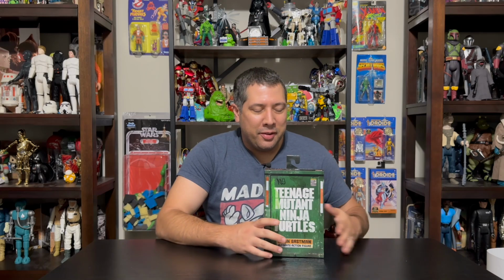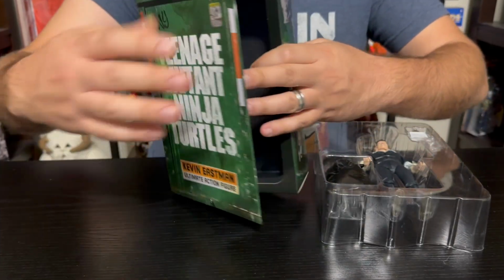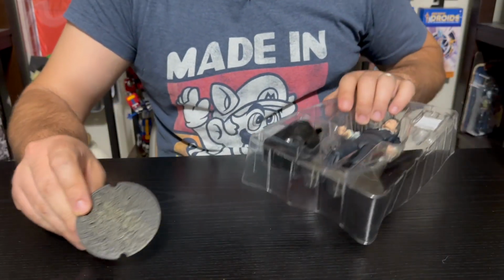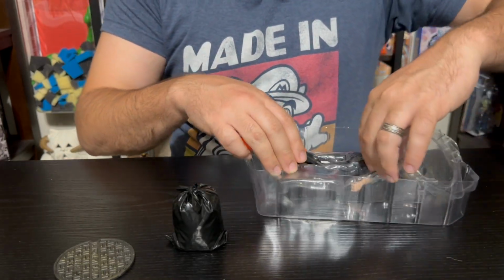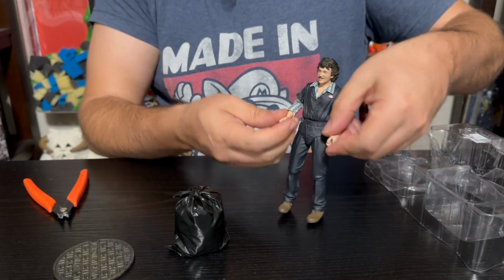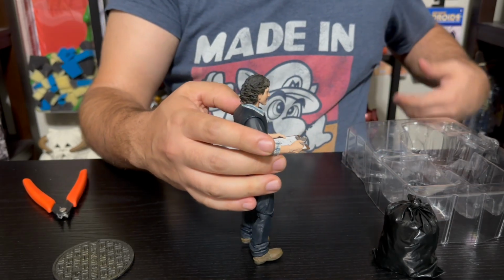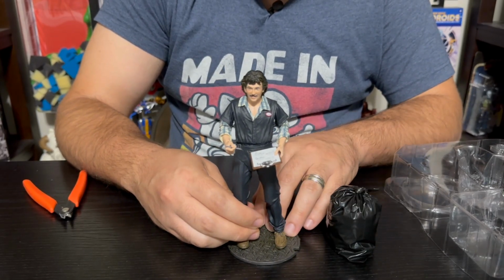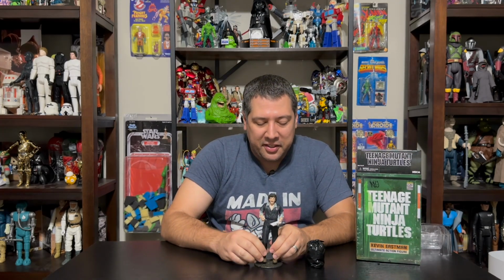NECA NYCC Exclusive TMNT Ultimate Kevin Eastman Review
Expanding on the amazing TMNT movie line, NECA adds a cut cameo figure with its Ultimate Kevin Eastman. The creator has arrived with some great accessories.

This figure was an NYCC exclusive and is now sold out.